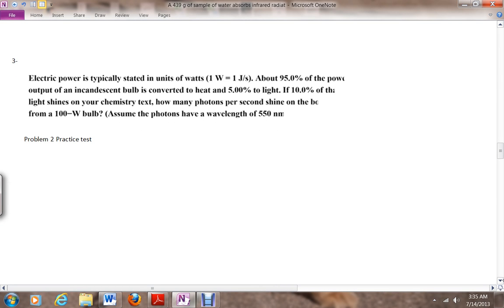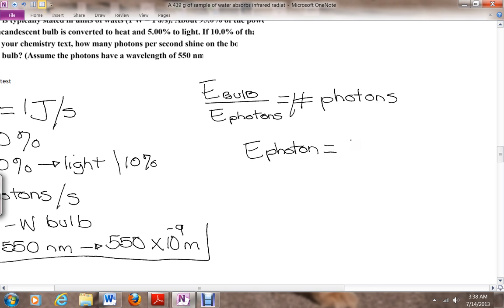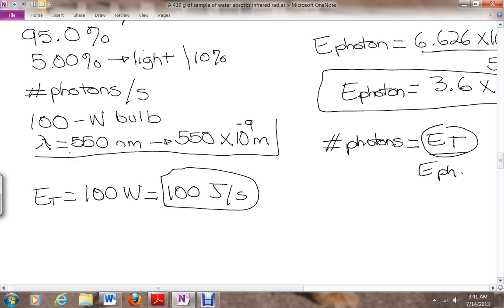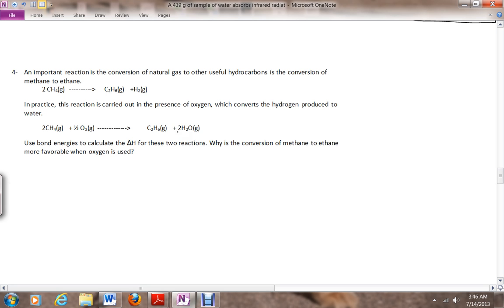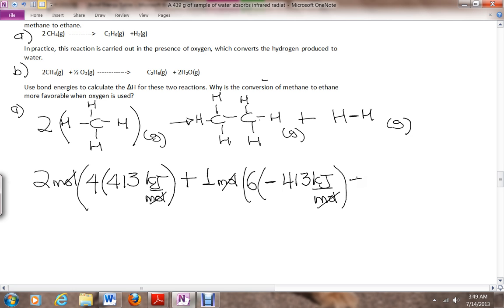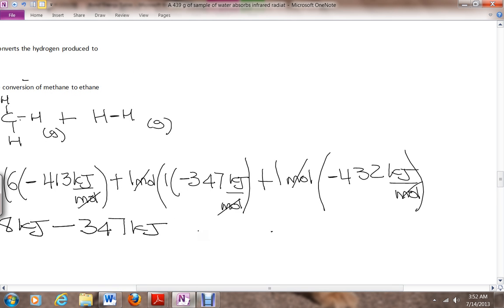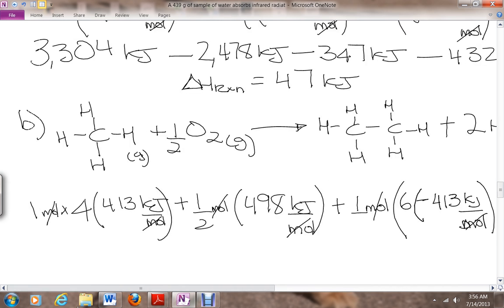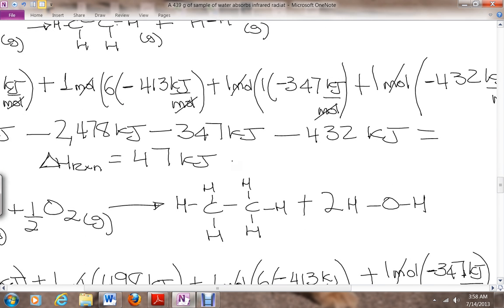test 3 Additional problems Video Part 2